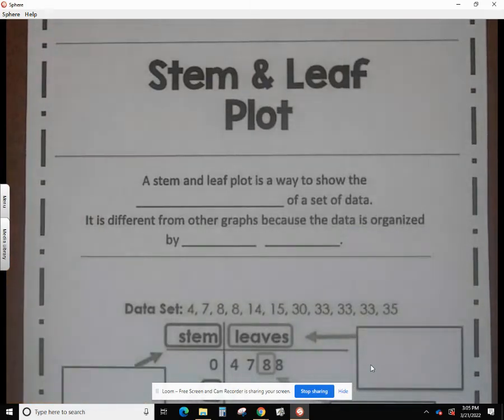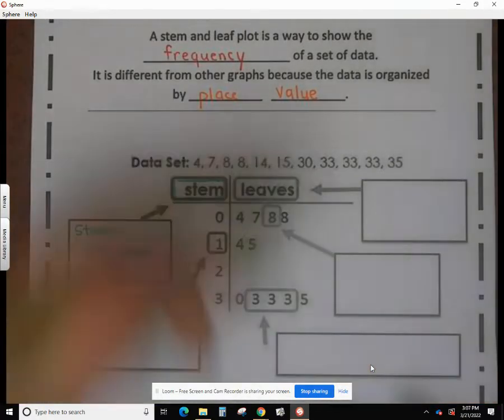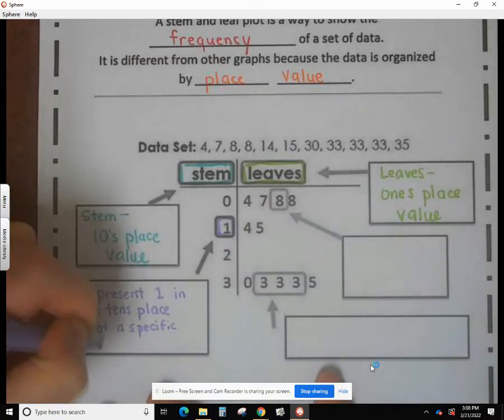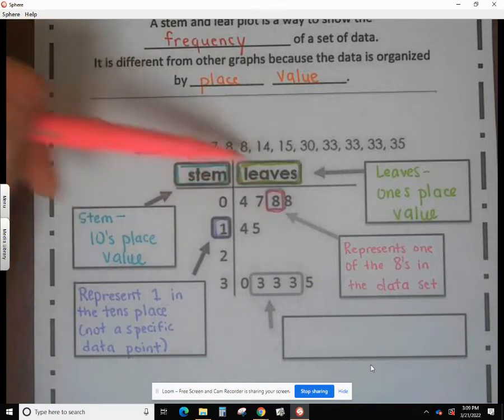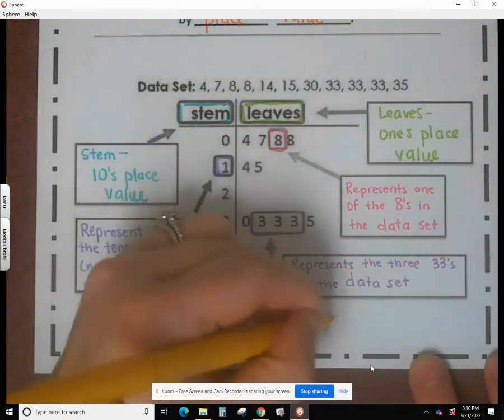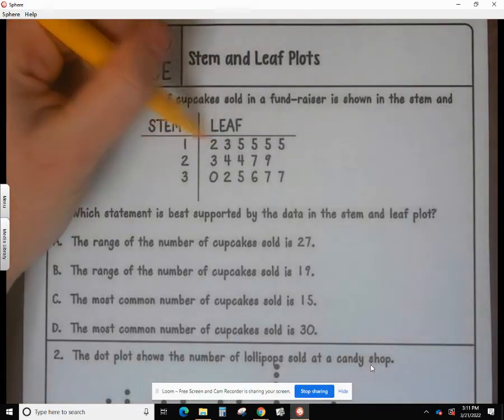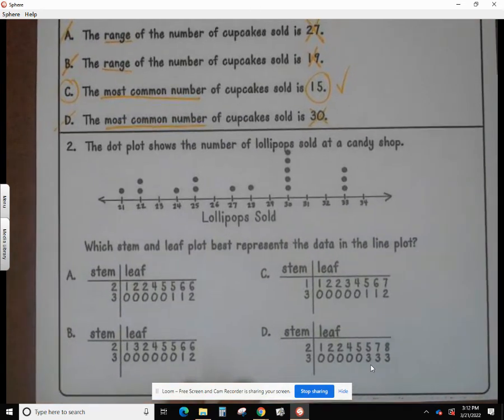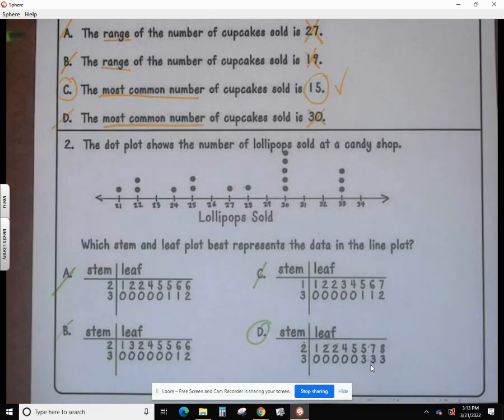Stem & Leaf Plots